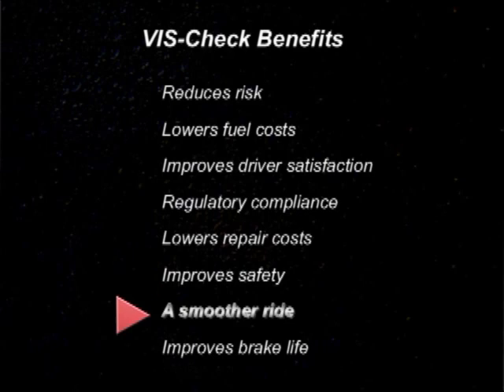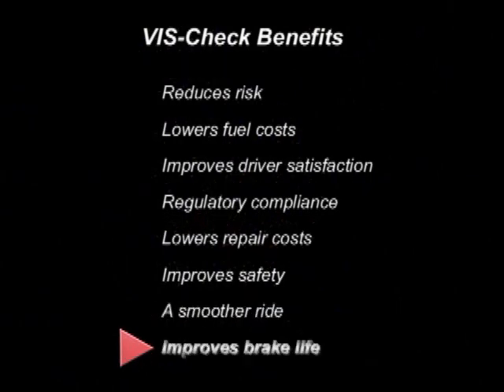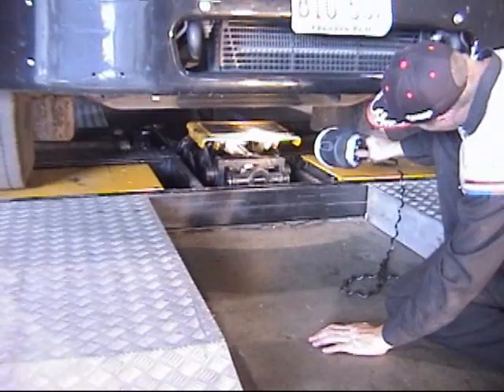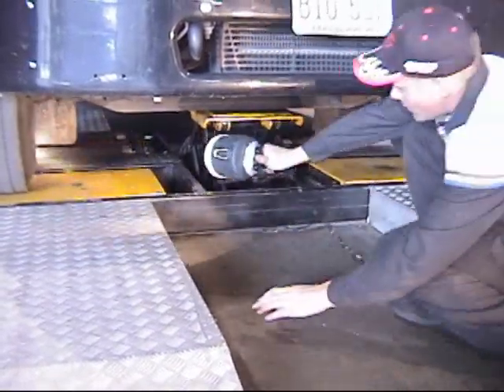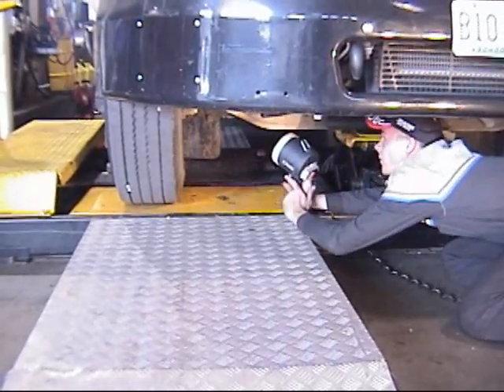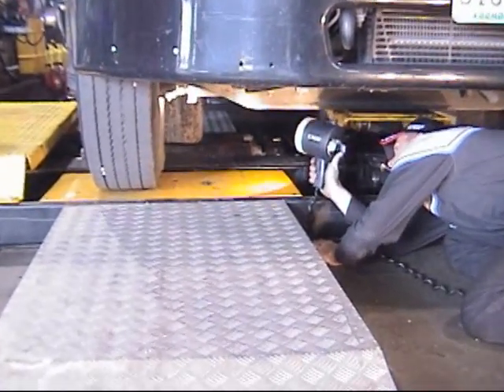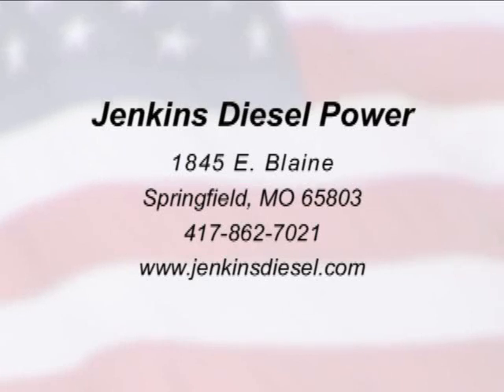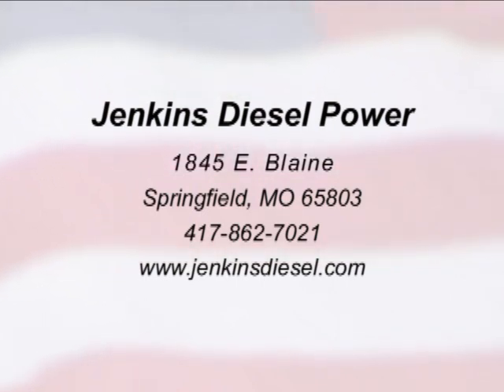VIS-Check (Vechicle Inspection System) -- JDP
This video demonstrates the use of the Vischeck (Vehicle Inspection System) at Jenkins Diesel to provide our customer's vehiclies with the most thorough undercarriage diagnostics possible. VIS-Check is a diagnostic machine that checks the brakes, steering and suspension of heavy trucks, then produces a Safety and Efficiency Report to guide maintenance activities.

Jenkins Diesel
1845 East Blaine
Springfield, MO 65803